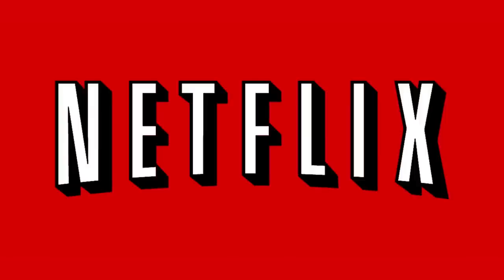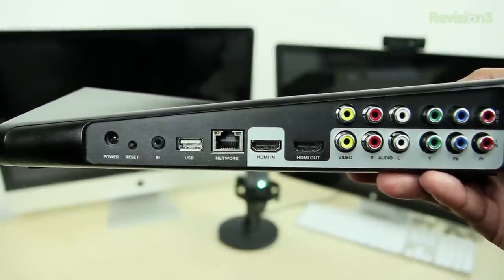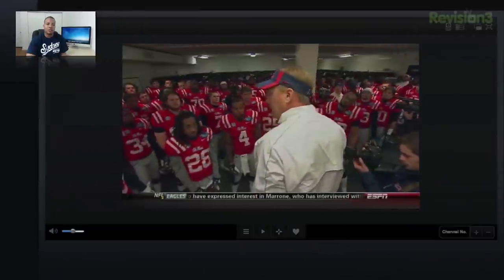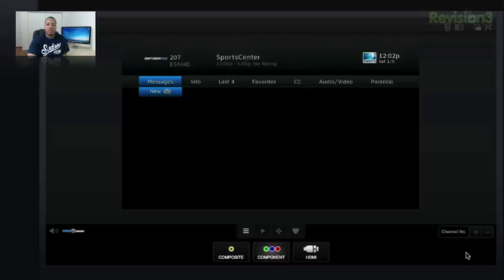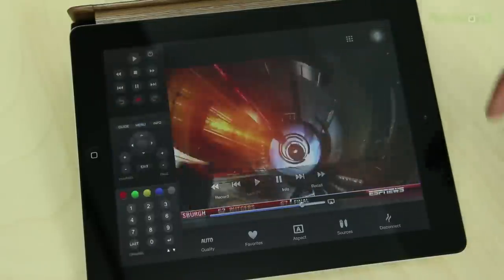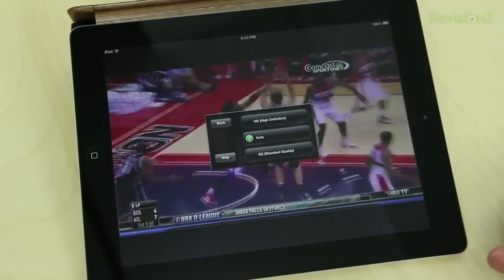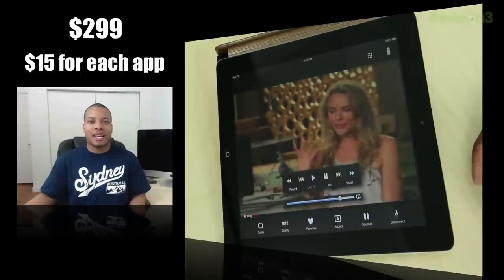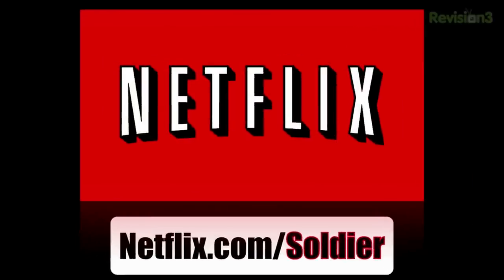Slingbox 500 Review (Live TV Everywhere)